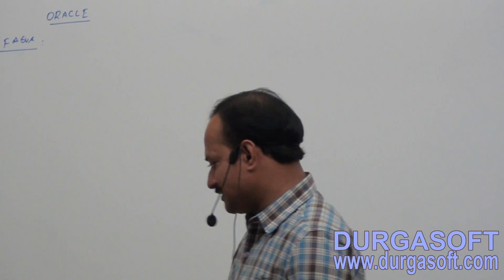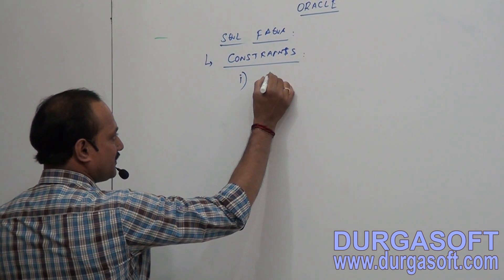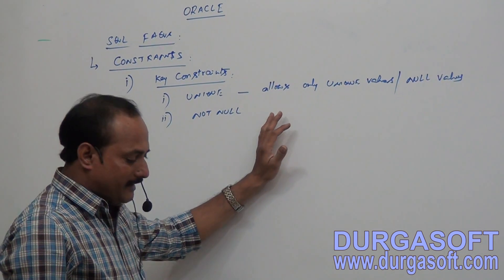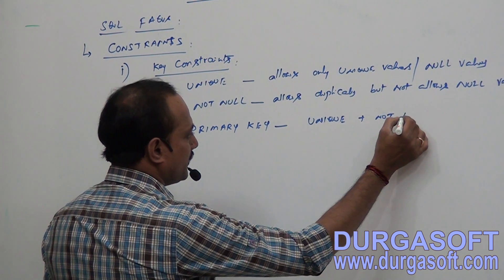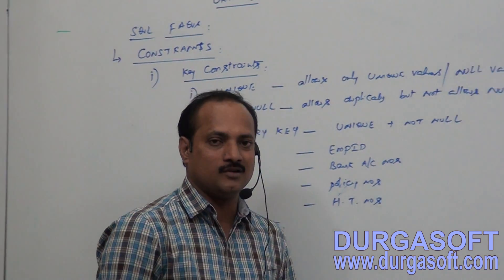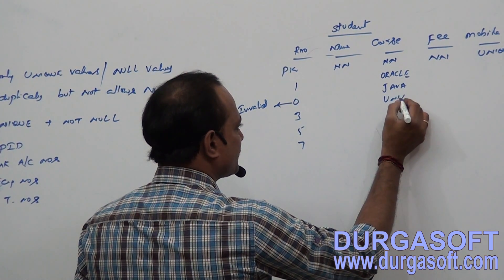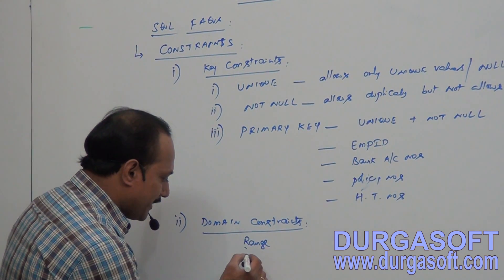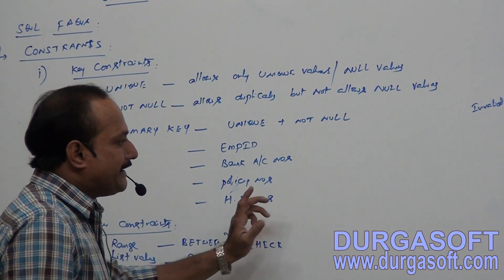Oracle SQL FAQs